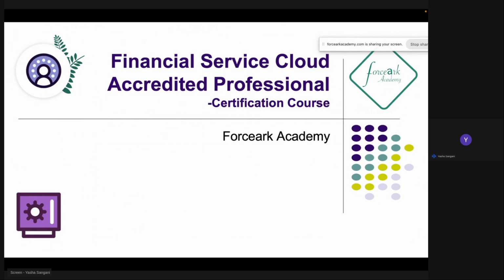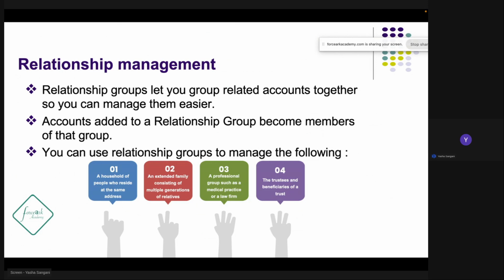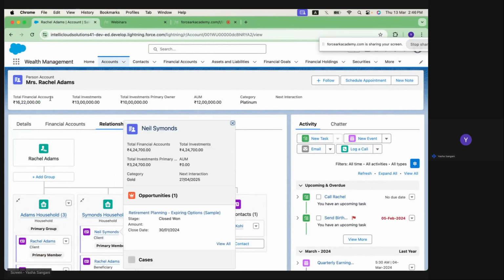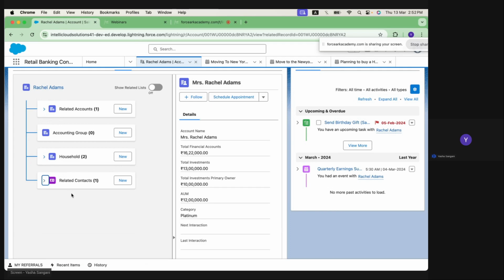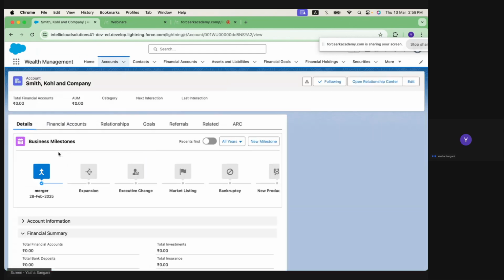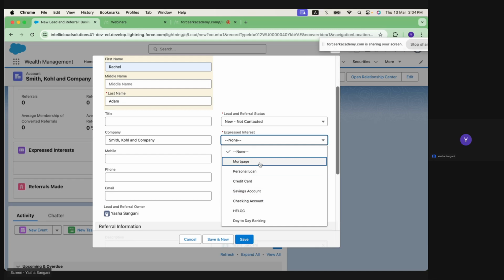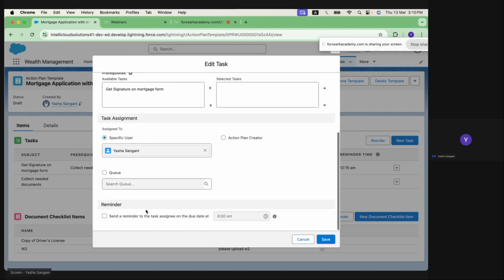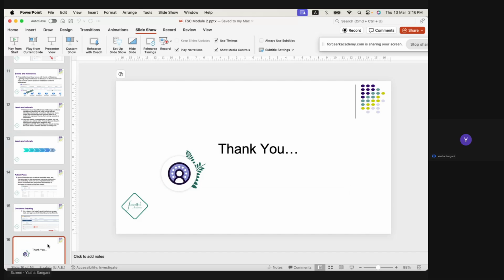Salesforce Financial Services Cloud - Features of Financial Services Cloud